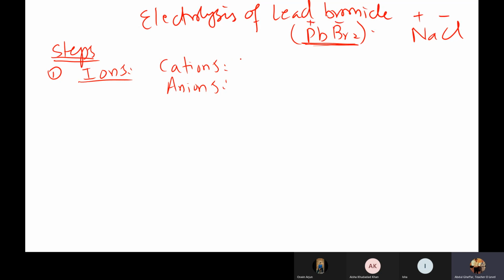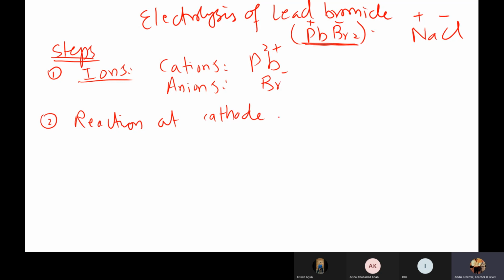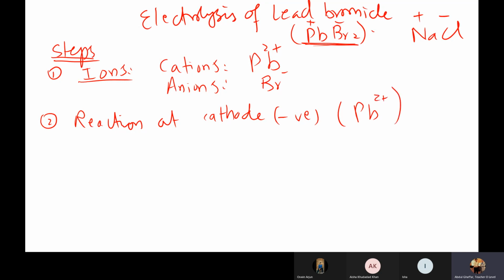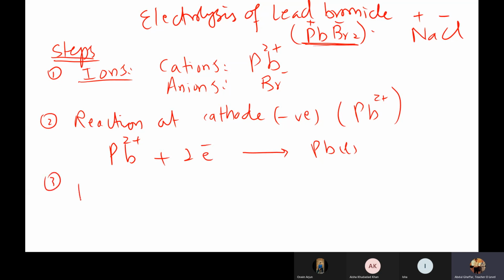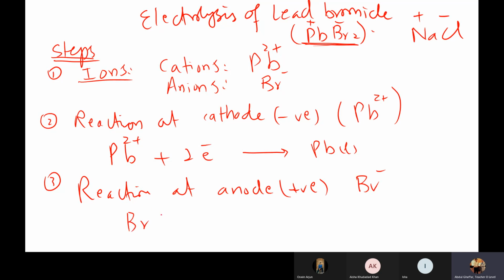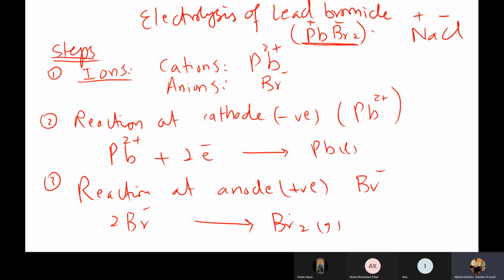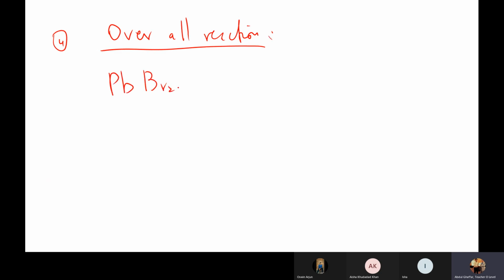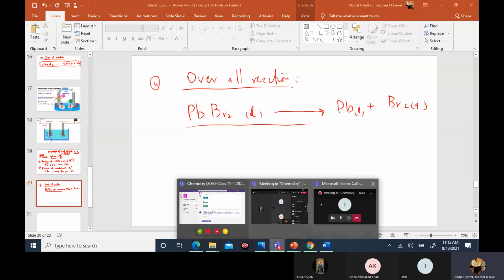Electrolysis of Molten Lead Bromide For O level Chemistry 5070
Electrolysis_of_Molten Lead_Bromide